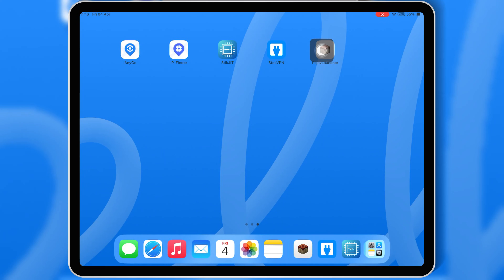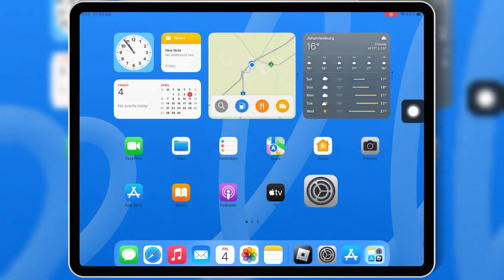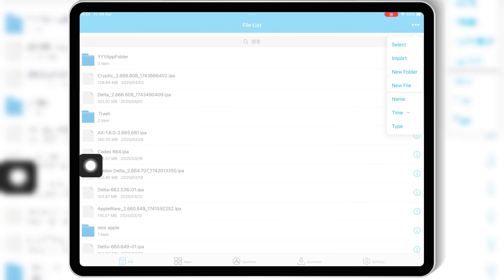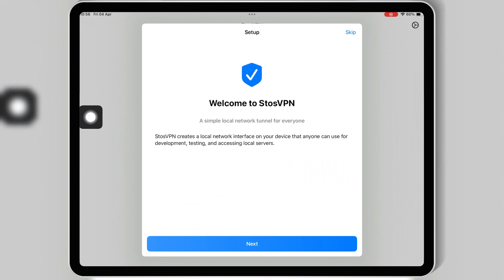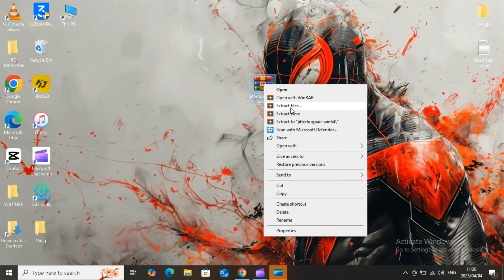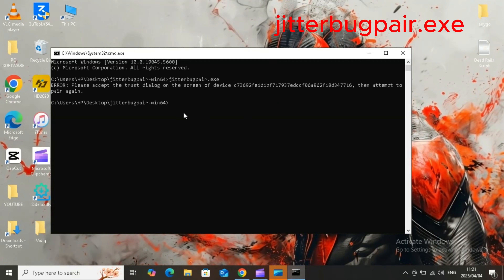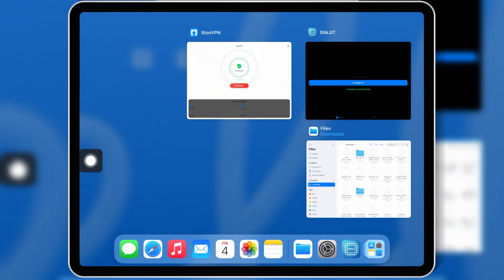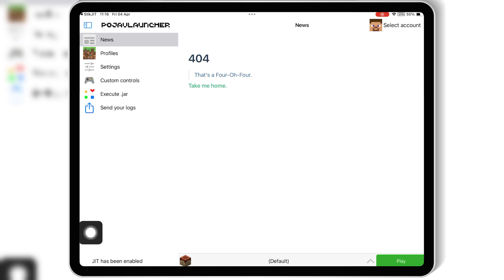How to Enable JIT on iOS 18 Wirelessly(No PC) | Enable JIT on iPhone & iPad Easily with StikJIT 2025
In this video, I’ll show you how to enable JIT (Just-In-Time) compilation on your iOS device wirelessly using StikJIT—a powerful on-device JIT enabler for iOS 17.4+ (excluding iOS 18.4 beta 1). This is perfect for running emulators like DolphiniOS, PPSSPP, UTM,Pojavlauncher  and more at full speed!

⚡ No Mac No PC? No problem! No cables required!

🔗 Downloads & Links